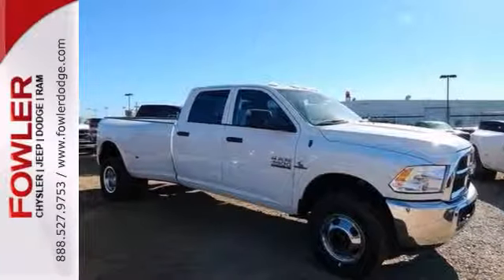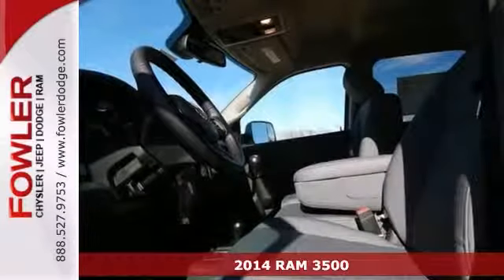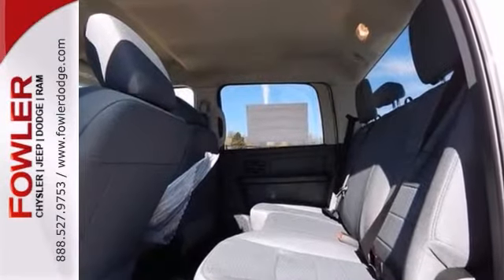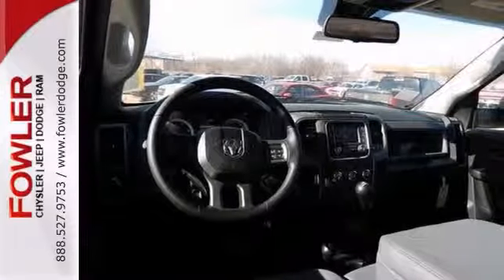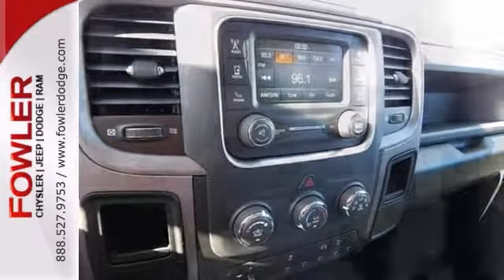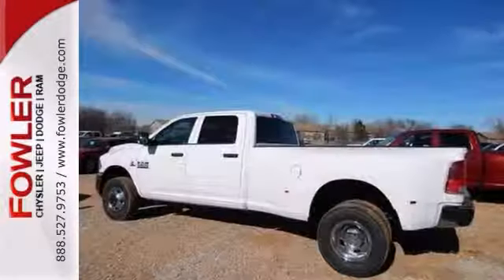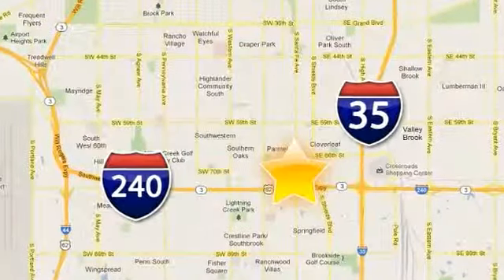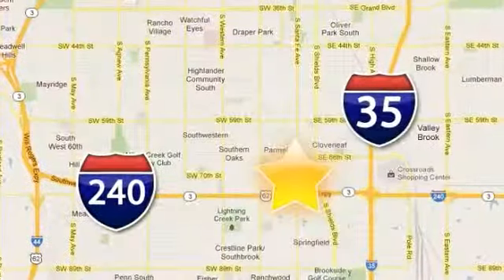2014 RAM 3500 Oklahoma City OKC Moore, OK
Year: 2014
Make: RAM
Model: 3500
Trim: Automatic
Engine: 6 Cylinder Turbo
Transmission: Automatic
Color: Bright White Clearcoat
Interior: Diesel Gray/Black
Stock #: D14465
4WD, ABS brakes, Electronic Stability Control, Heated door mirrors, Illuminated entry, Low tire pressure warning, Remote keyless entry, and Traction control. FREE OIL CHANGES ON EVERY VEHICLE FOR 3 YEARS. This 2014 Ram 3500 is for Dodge nuts looking the world over for that perfect truck. Sometimes the fun doesn't begin until the pavement ends, which helps make the off-road ability of this Ram 3500 Tradesman so appealing.

Address:
55W I-240 Service Rd